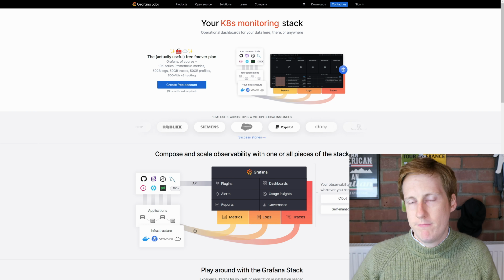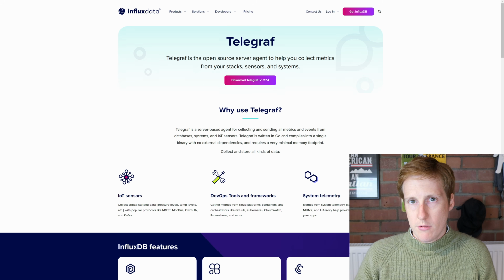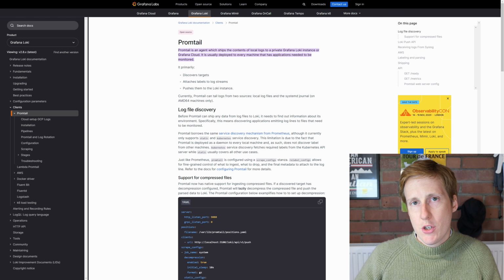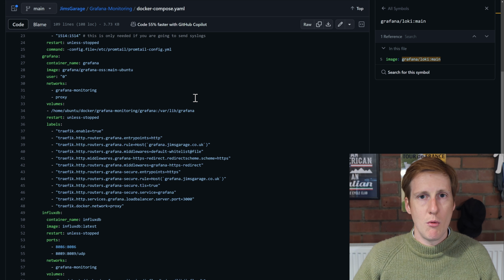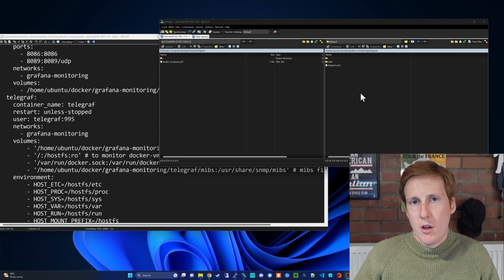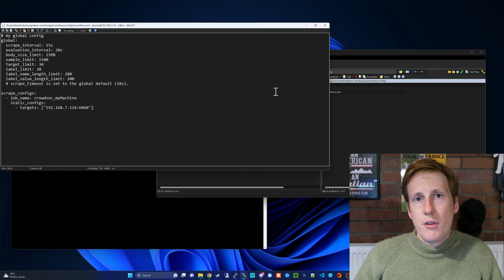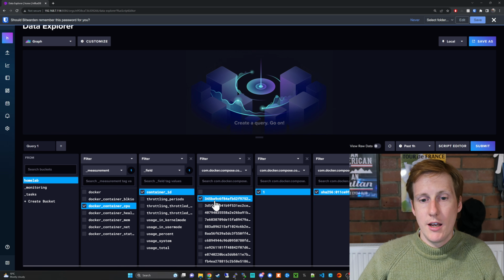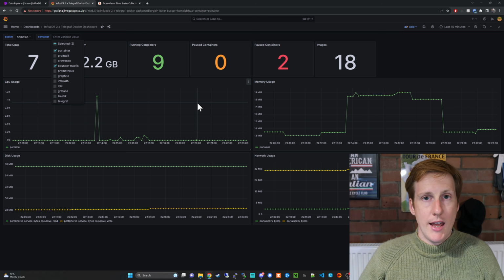Homelab Monitoring Made Easy - Part 1: Tools Overview - Grafana, Prometheus, InfluxDB, Telegraf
Monitoring and alerting is an essential part of homelabbing. Learn how to deploy Enterprise-grade tools to monitor your lab and anything else you could possibly want to. This video provides an overview of the tools we'll use including deployment steps. The second video details how to collect data and create dashboards.

00:00 - Introduction to Logging & Monitoring
02:51 - Grafana
04:58 - InfluxDB
06:20 - Telegraf
08:38 - Prometheus
09:19 - Promtail & Loki
10:06 - Docker Compose Review
14:32 - Config Files
18:18 - Docker Deployment
20:44 - GUI Testing
24:36 - Outro